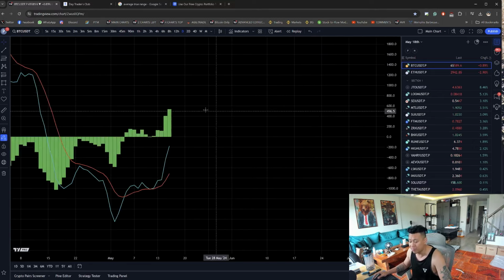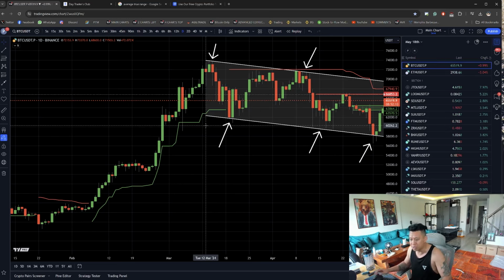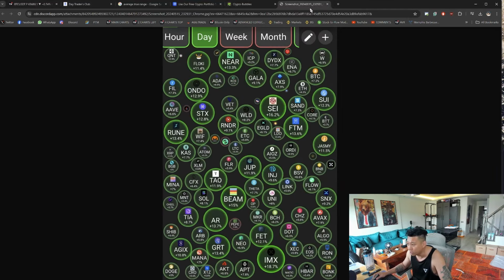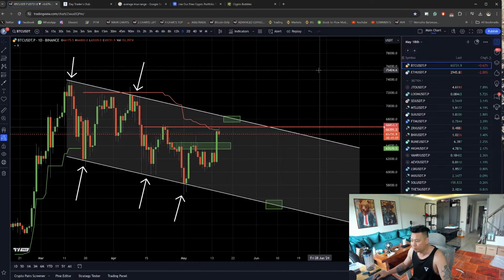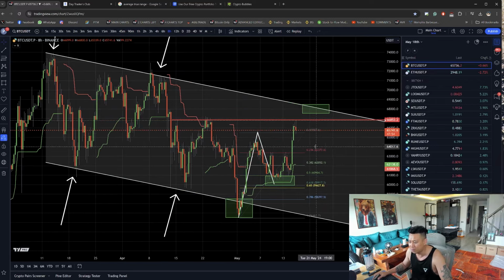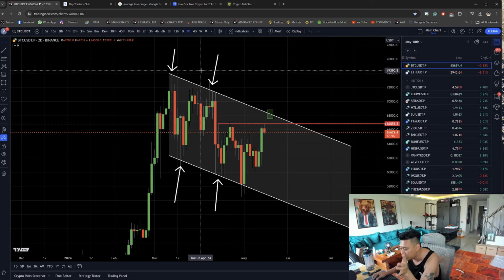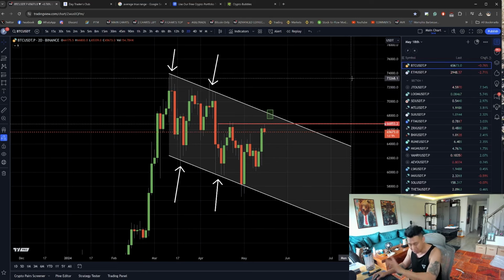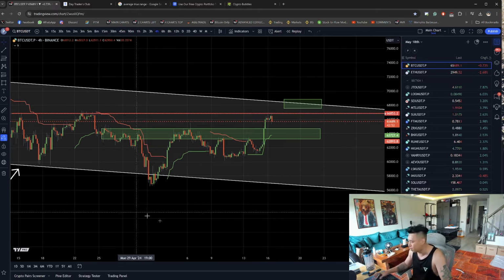Daily 10 Minute Update - Bitcoin and the Market Rallies Hard. $66.4K Resistance Hit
Learn my Bull Market Advanced AI Strategies and access my Advanced Volatility and Range Scanner:

My name is Philakone. In my previous life, I was a mechanical engineer. I discovered crypto in 2015 and was obsessed immediately. I purchased 200 Ethereum and mined 200 Ethereum. In 2017, I sold the 400 Ethereum for $150,000 profit and it changed my life. Since then, I've pursued crypto full-time as a day trader and investor, reaching the million-dollar milestone. Now I have a focus on teaching others so they can share the same success as I have. Among my most significant accomplishments is successfully retiring my parents and paying off their mortgage, a personal milestone I hold dear.

Remember, the insights shared here are purely my opinions. Trading decisions should be based on your research and risk tolerance. Always do your own research and make informed choices. Happy trading! 💹📊

Sectors I'm currently invested in. Financial, Layer-1, Layer 2, DeFi, Gaming, and AI.

Coins that I hold in my long-term portfolio for 2024 and 2025. BTC, ETH, ADA, SOL, DOT, ALGO, AVAX, HBAR, MATIC, ARB, OP, ICP, INJ, UNI, LINK, GALA, IMX, RNDR.